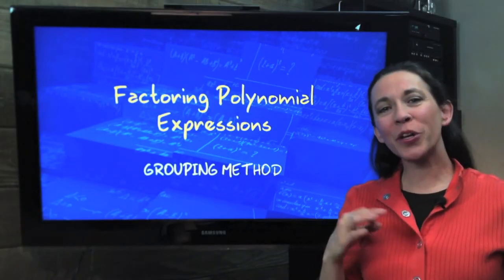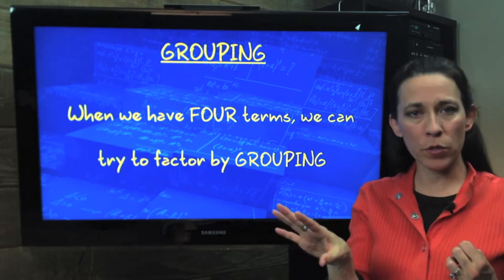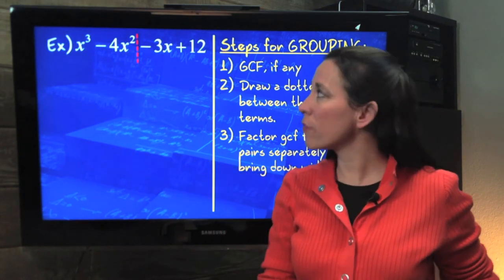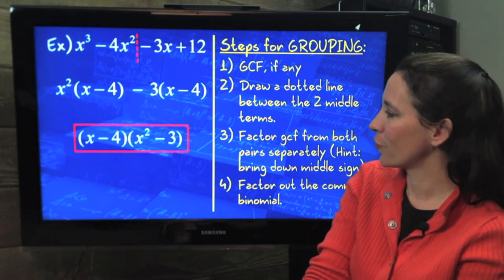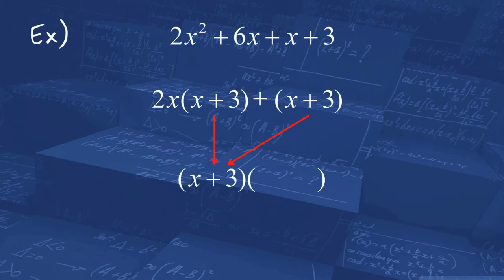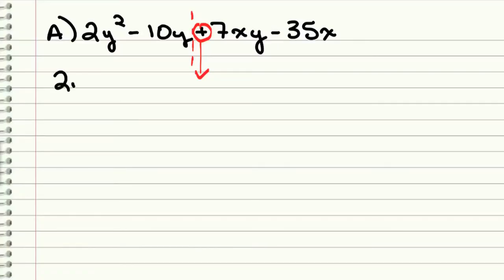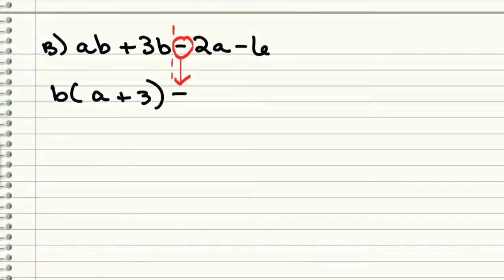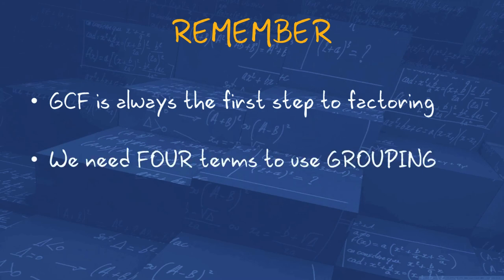Factor by Grouping